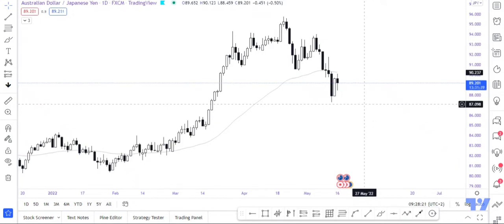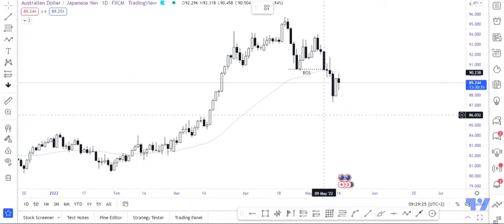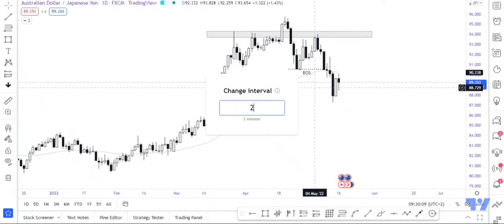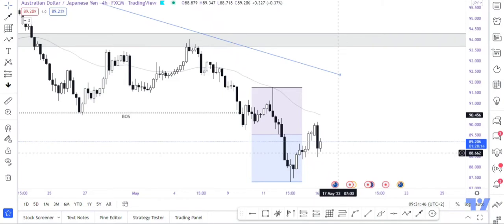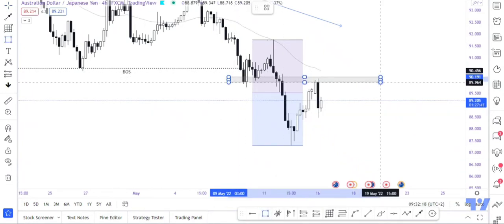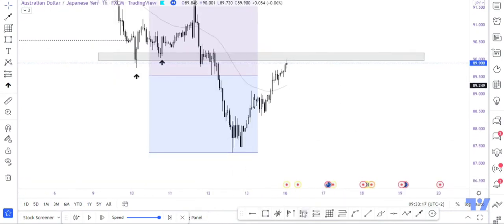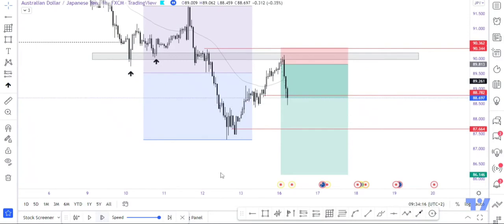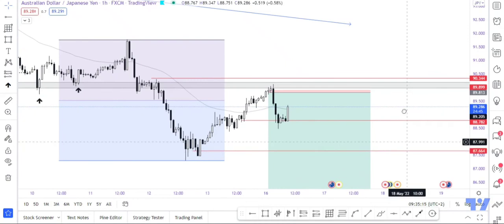AUD/JPY Trade Breakdown | Daily Outlook and Setup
Hello Traders!

In this video, I'm going to break down my daily trade setups and explain the reason behind the trade and entry criteria

Follow me on Tradingview for Chart analysis and Forex forecast